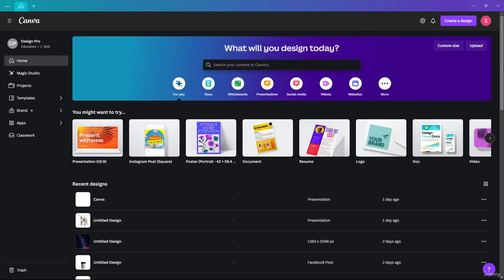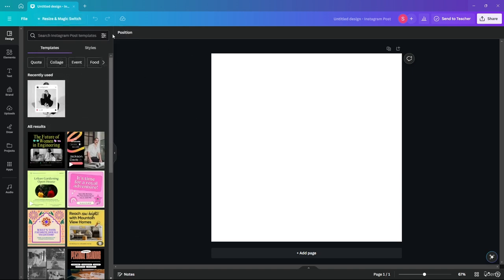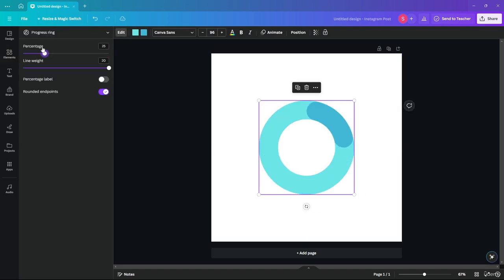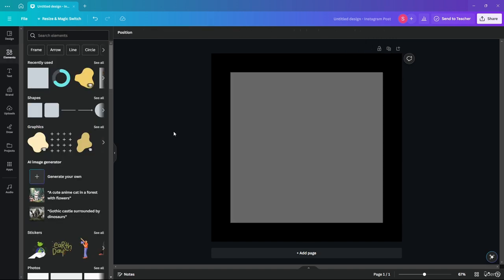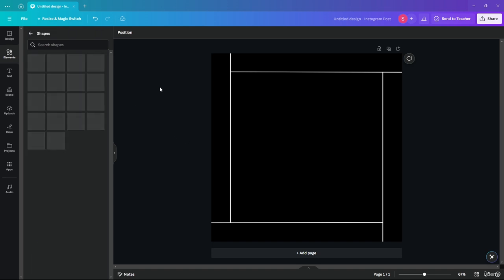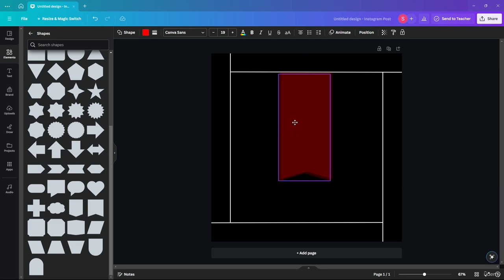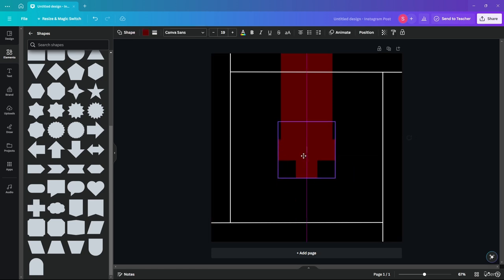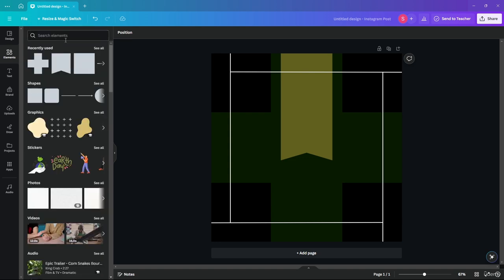3 Basic Design Elements